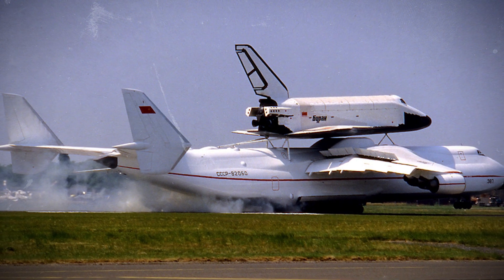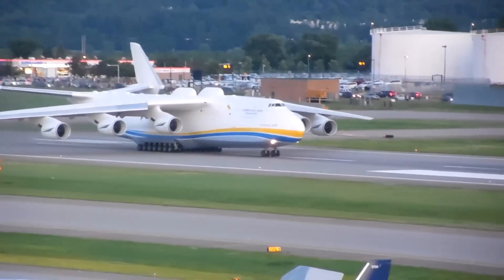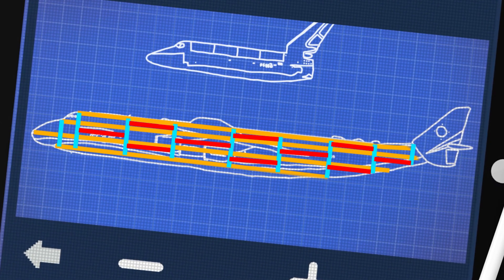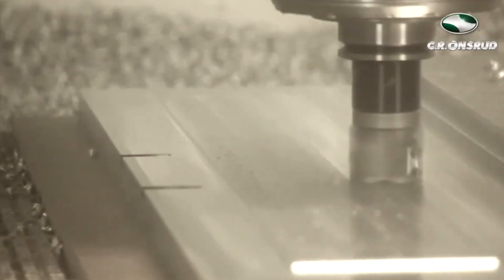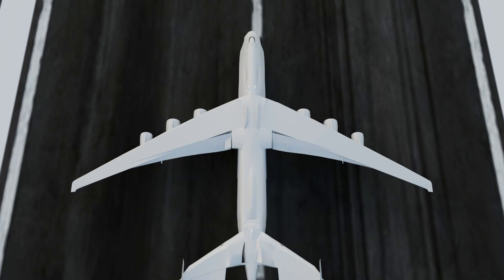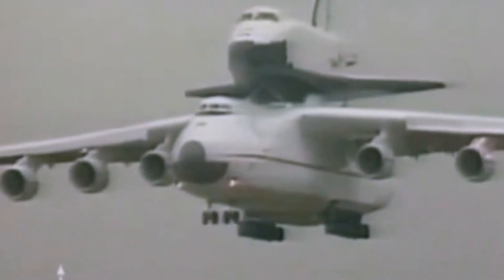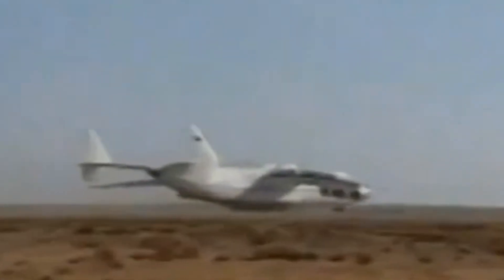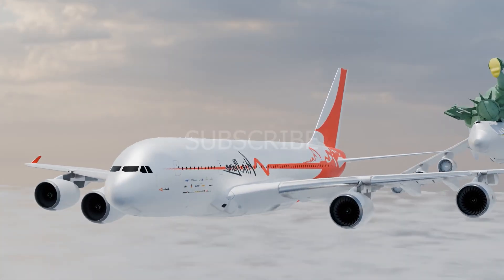How Does This Plane Fly 700 tons?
The Antonov AN-225 Mriya is the world's largest plane, taking off with a weight of up to 700 tons. The plane was designed by the Soviets to transport the Buran space shuttle to its final launching site in Baikonur Cosmodrome in Kazakhstan, but after the Buran's launch the Mriya was sent to storage until in 2001 Antonov airlines repurposed it as the world's largest cargo plane. Sadly the plane was destroyed in Kyiv as a result of the Russian invasion.